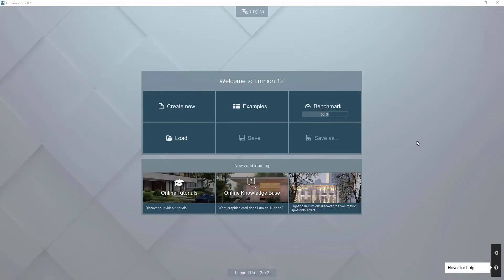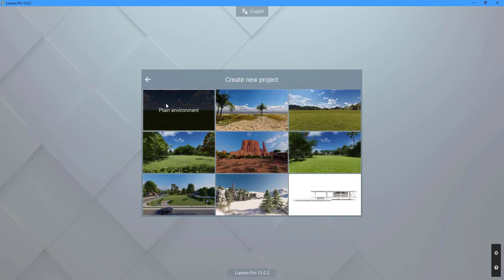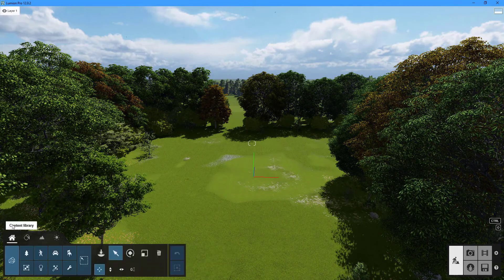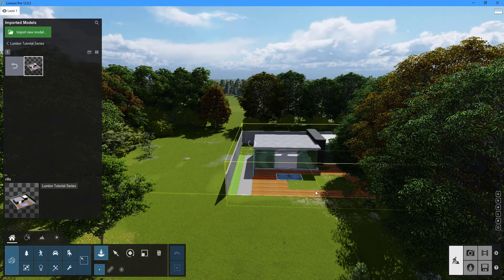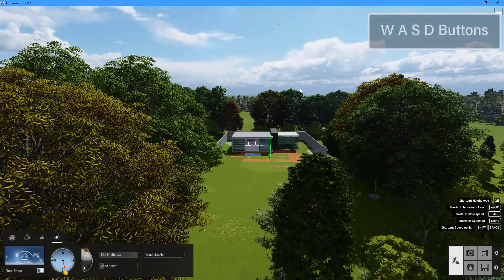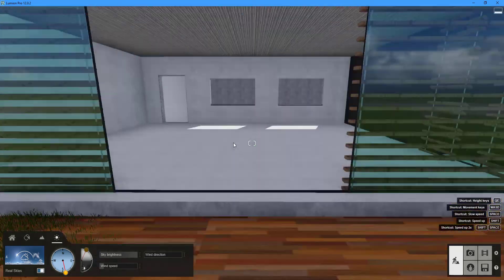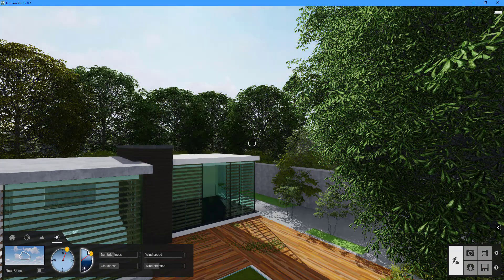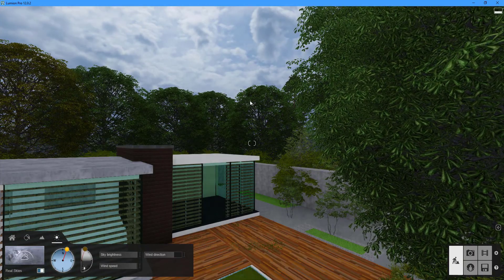Lumion 12: User Interface & Navigation (Part 2)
In this tutorial, you will learn how to import your CAD file into Lumion and how to navigate in Lumion.